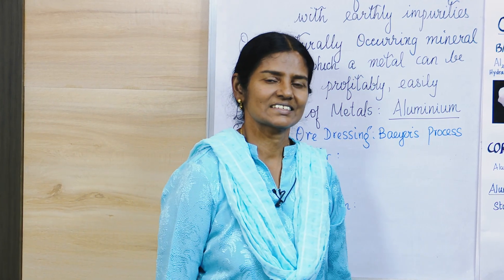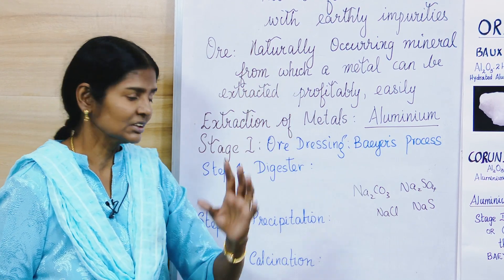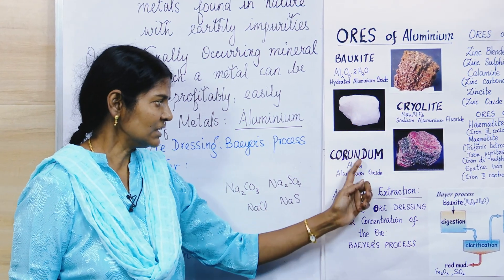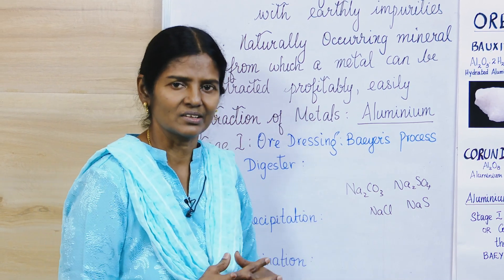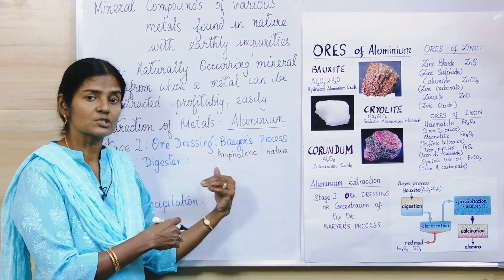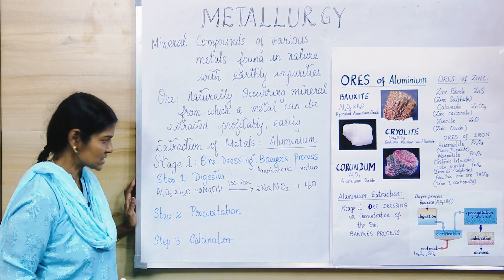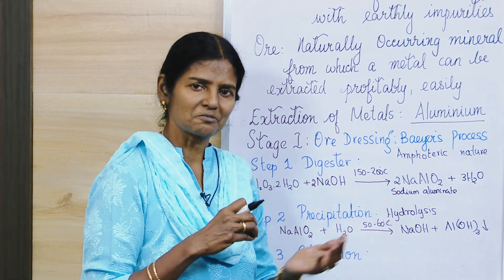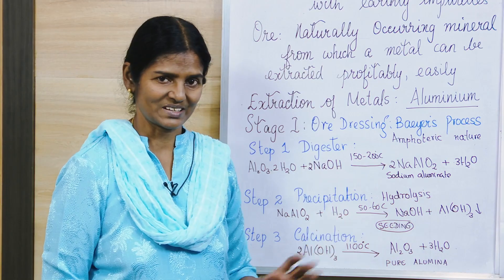Metallurgy Introduction & Baeyer's Process | Chemistry Class 10 ICSE | Cynthia Sam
Metallurgy (part 1) | Metallurgy Introduction & Baeyer's Process | Chemistry Class 10 ICSE | Cynthia Sam

This is a short session on METALLURGY INTRODUCTION & BAEYER'S PROCESS from the chapter 'METALLURGY' according to the latest syllabus - ICSE Class 10 Semester 2 Syllabus of Chemistry.

Topics Included:
Minerals & Ores
Baeyer's Process
And more...